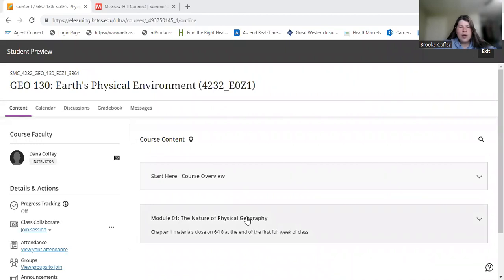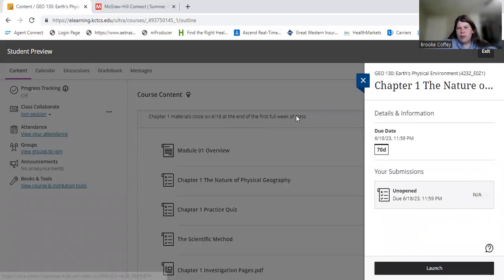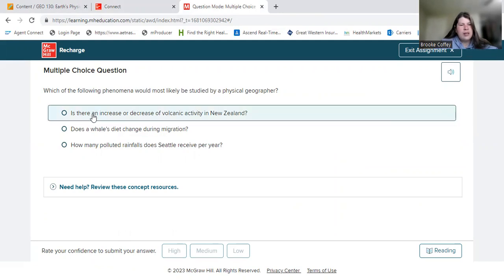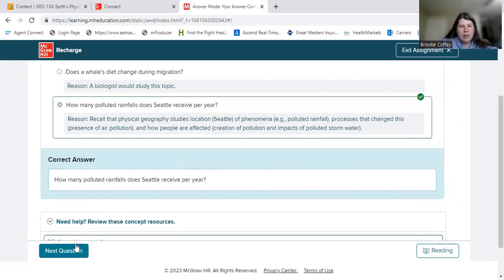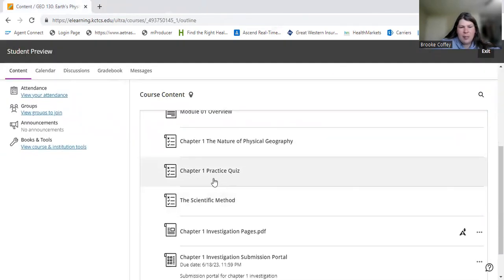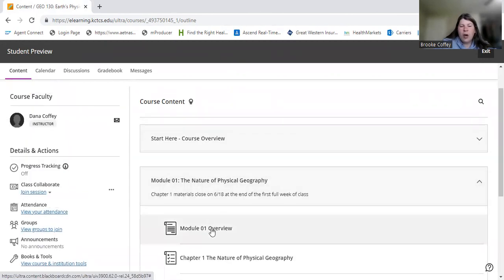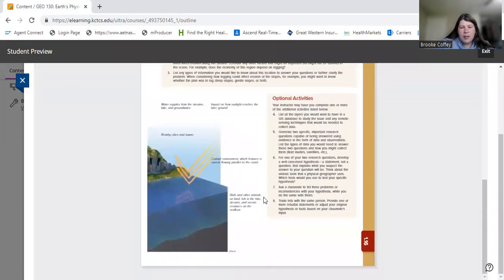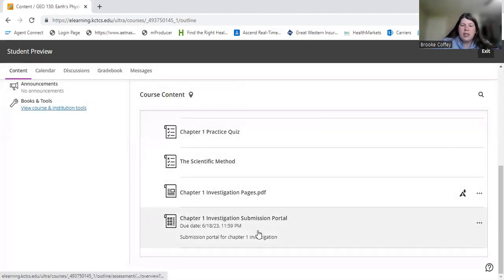Module 01 The Nature of Physical Geography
An 8 minute course overview for module 01 The Nature of Physical Geography.